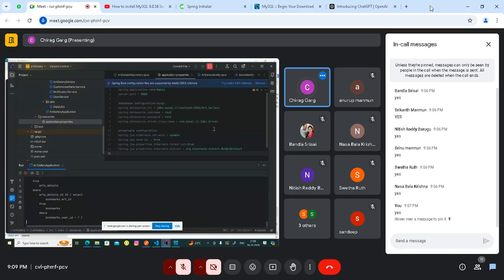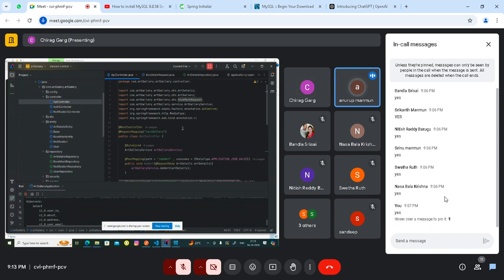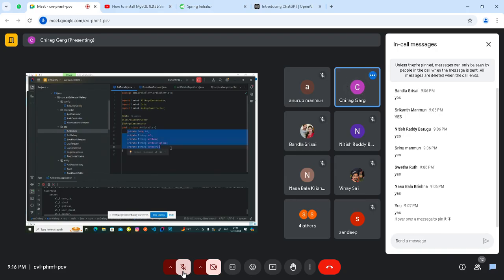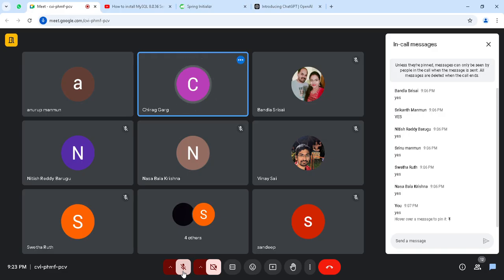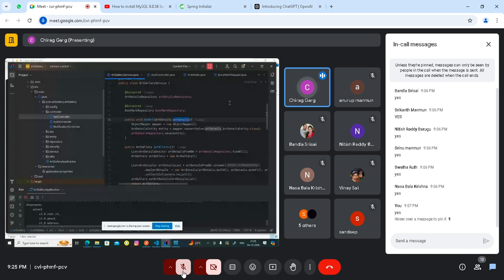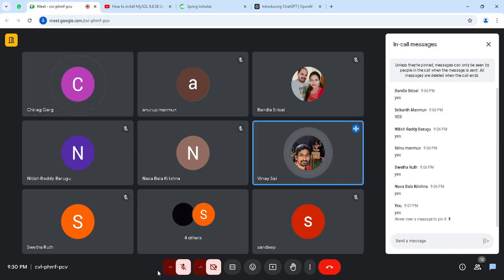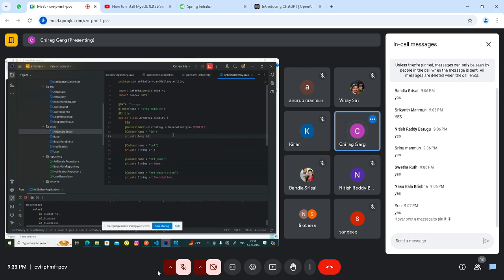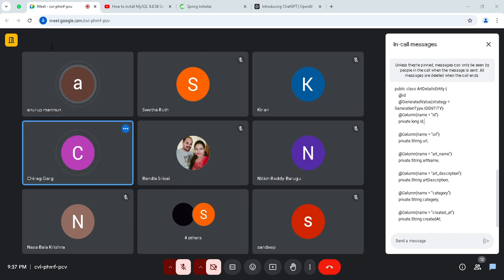BACKEND CLASS DAY 3 MONDAY - 14/10/2024